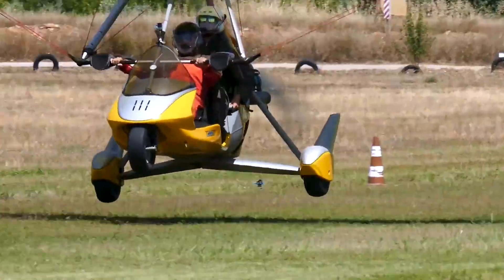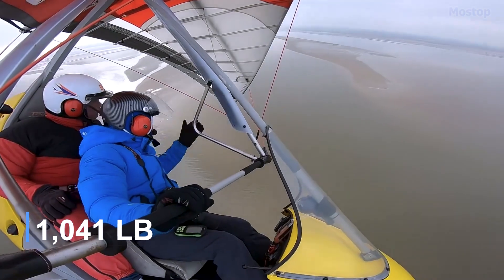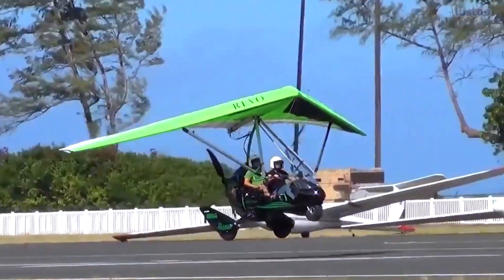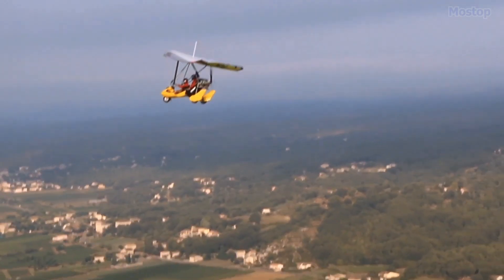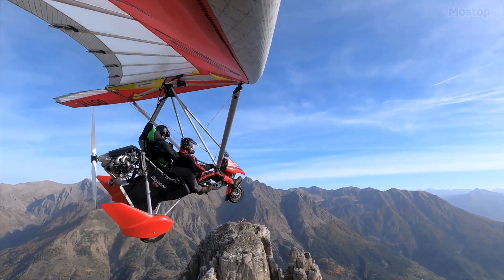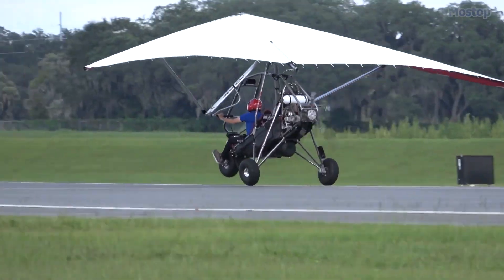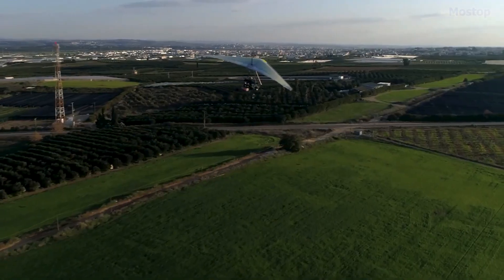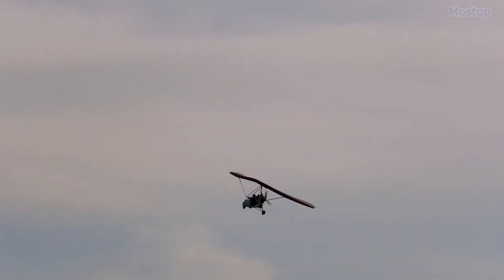These are the Most Amazing Ultralight Trikes Aircraft in the World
Starting as a simple combination of a hang glider with a seat, three wheels, and an engine, trikes have evolved into more refined and increasingly popular aircraft since pilots began experimenting with the concept in the late 1960s. An ultralight trike, or paratrike, is a type of powered hang glider where flight control is achieved through weight-shift. The pilot typically controls the aircraft by shifting their weight against a triangular control bar that is rigidly attached to the wing structure. The wing is mounted on a pivot above the trike carriage or hang glider harness, allowing the weight-shift forces to alter pitch and bank. These aircraft feature a fabric flex-wing, from which a tricycle fuselage pod is suspended, driven by a pusher propeller. Trikes are classified as microlights in Europe and as either ultralights or light-sport aircraft, depending on their weight, in the United States. With their open cockpits, trikes offer an accessible and thrilling flying experience and are also very affordable, often costing less than $20,000. With that in mind, here are some of the most fascinating ultralight trikes in the world.